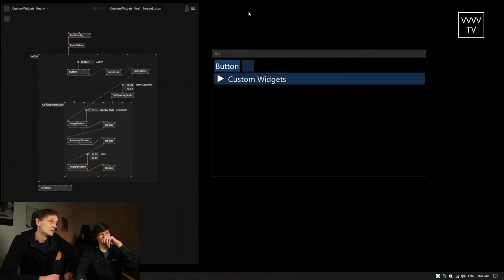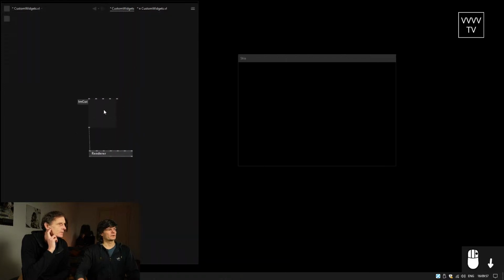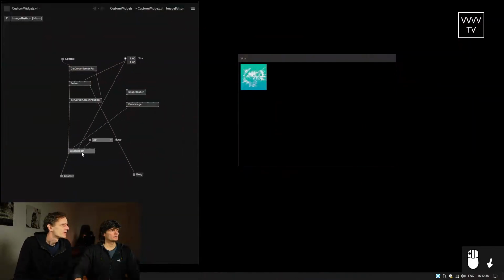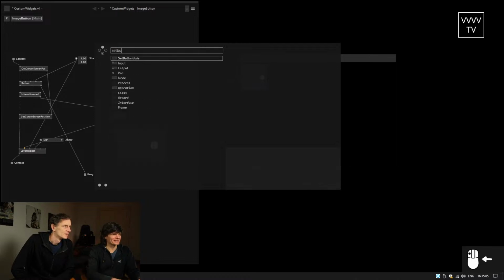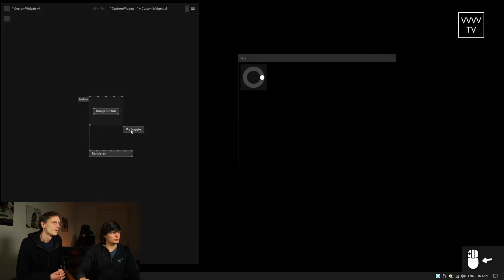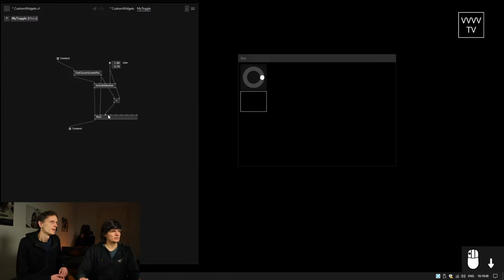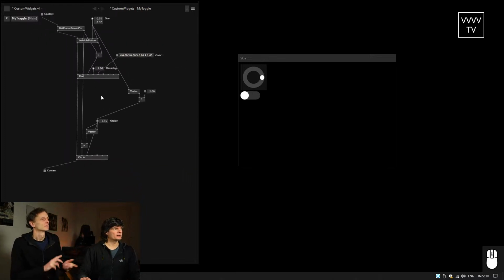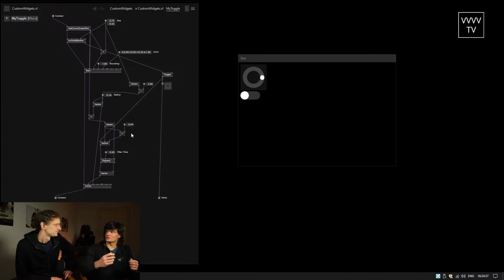Custom Widgets with Dear ImGui - vvvvTv S02 E04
In this episode we're showing how we're creating custom UI widgets with the Dear ImGui library. The image button and toggle we show are both using a button-like behavior. If you want to create more advanced behaviors (think slider,...), have a look at the nodes named "IsMouse..." and "GetMouse..." that will allow you to create any custom interaction for your widgets.

01:03 Preview at custom button and toggle we'll build
02:30 Building an image button from scratch
05:36 Drawing a Skia animation on the button
10:08 Building a toggle from scratch
17:40 Conclusions

vvvversion used in this episode: vvvv gamma 6.6